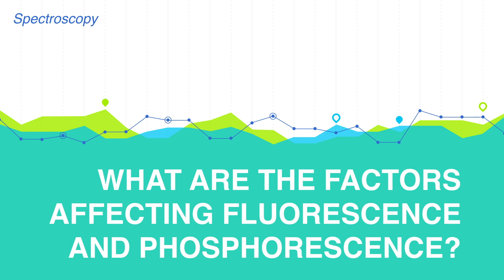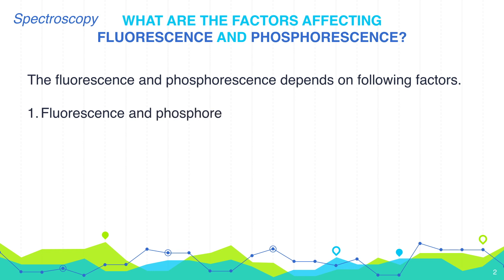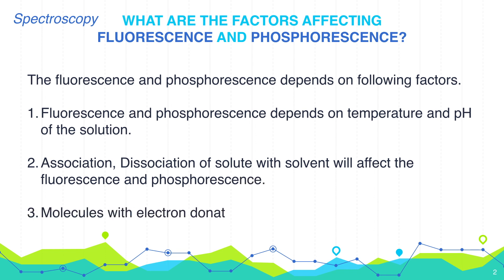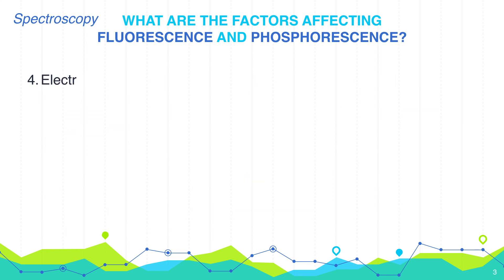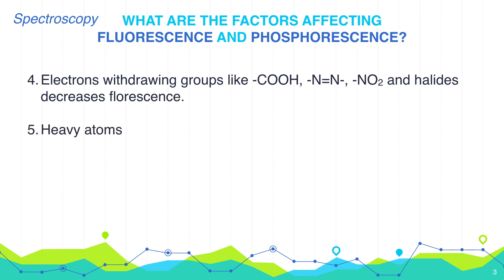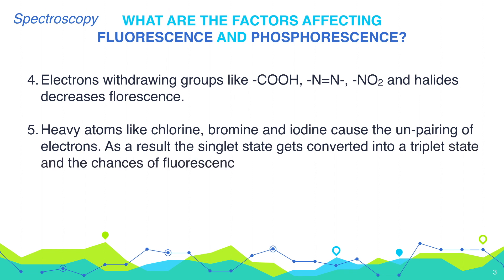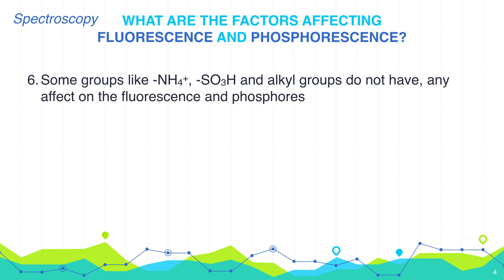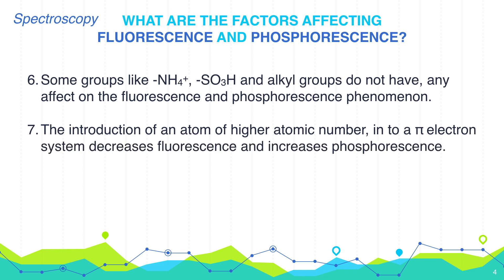What are the factors affecting Fluorescence and Phosphorescence? | Analytical Chemistry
The fluorescence and phosphorescence depend on the following factors.

1. Fluorescence and phosphorescence depend on temperature and pH of the solution.
2. Association, Dissociation of solute with solvent will affect the fluorescence and phosphorescence.
3. Molecules with electron donating groups like -OH and –NH2 are strongly fluorescence.
4. Electrons withdrawing groups like -COOH, -N=N-, -NO2 and halides decreases fluorescence.
5. Heavy atoms like chlorine, bromine and iodine cause the un-pairing of electrons. As a result the singlet state gets converted into a triplet state and the chances of fluorescence occurring are greatly reduced.
6. Some groups like -NH4+, -SO3H and alkyl groups do not have, any effect on the fluorescence and phosphorescence phenomenon.
7. The introduction of an atom of higher atomic number, into a π electron system, decreases fluorescence and increases phosphorescence.